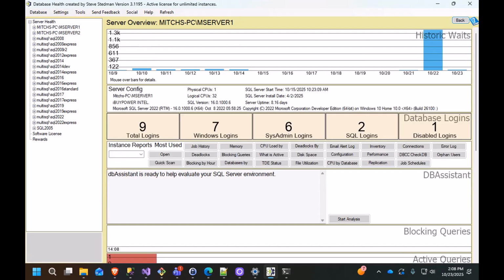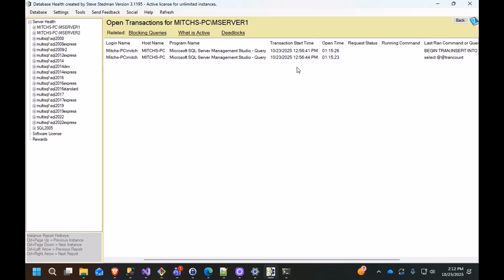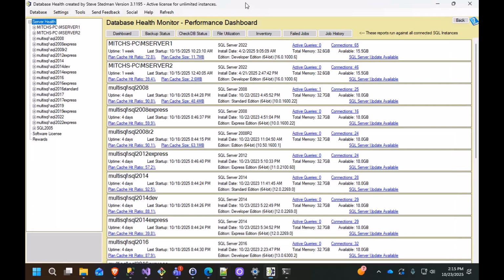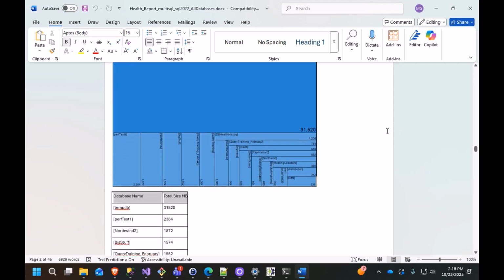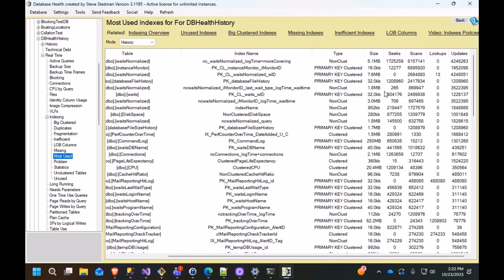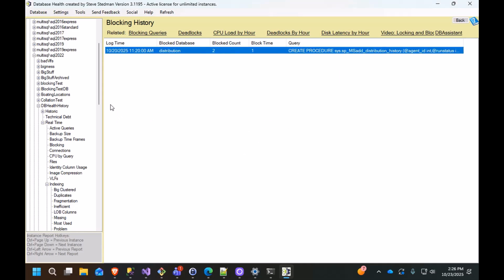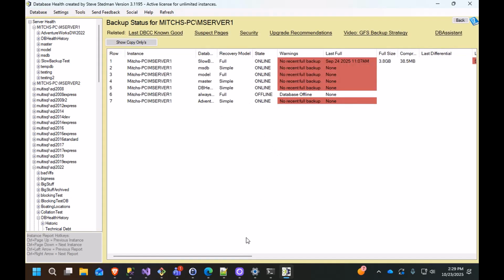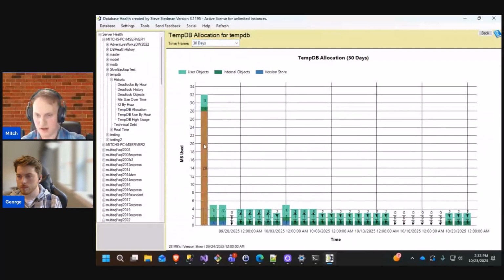Stedman SQL Podcast Sn 2 Ep 27 Database Health Updates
Welcome to this week's episode of the Stedman SQL Podcast, hosted by Mitchell Glasscock and George Stedman! In this episode, they explore the latest Database Health Monitor enhancements — explaining not only what’s been added, but why these updates matter for real-world SQL Server environments. From preventing TempDB version store bloat with a new Quick Scan check, to adding open transaction visibility and command-line automation for scheduled health reports, this episode dives deep into practical DBA tools built from direct user feedback. Mitchell and George also discuss improvements to index usage tracking, historic vs. real-time performance analysis, CPU and blocking drill-down reports, and a more accurate backup status view that filters copy-only backups. Plus, they preview the upcoming TempDB allocation chart, designed to help DBAs quickly see how space is being used over time. Whether you manage SQL Server daily or just want to better understand how Database Health Monitor can simplify your DBA workflow, this episode is packed with valuable insights and tips.

Learn more and download Database Health Monitor at DatabaseHealth.com

00:00 Intro
01:00 Quickscan Check 245
03:50 Open Transactions Report
05:35 Command Line Parameter Update
11:43 Index Report Changes
16:48 CPU By Database Update
17:48 Backup Status Report Upgrade
21:00 TempDB Allocation Chart
22:00 Conclusion